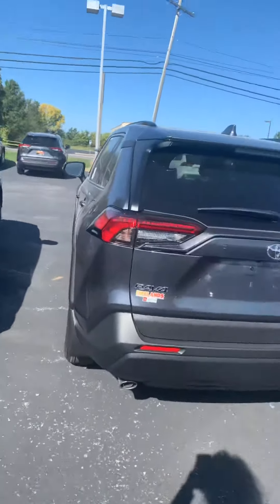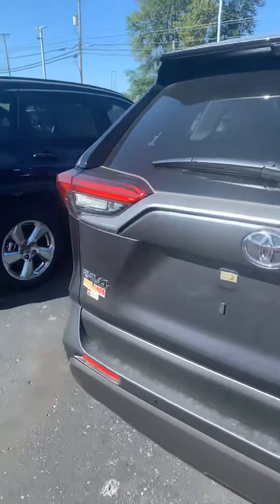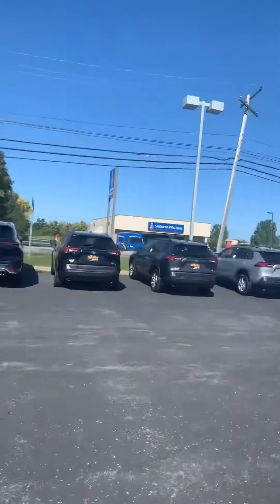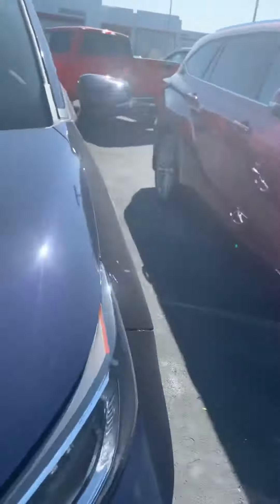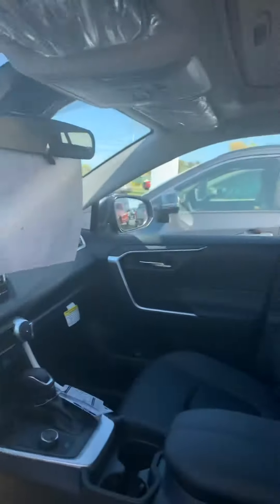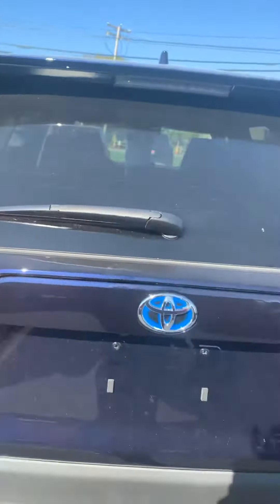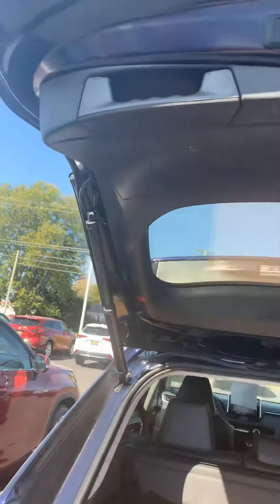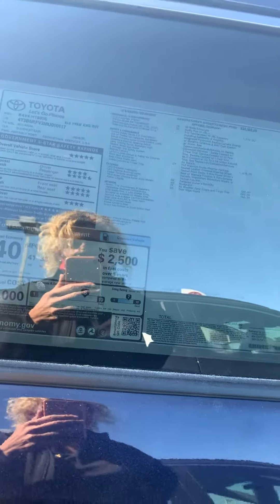2020 Rav 4 for Abe